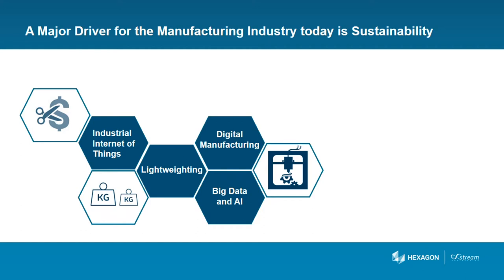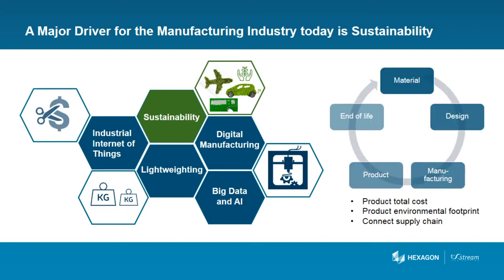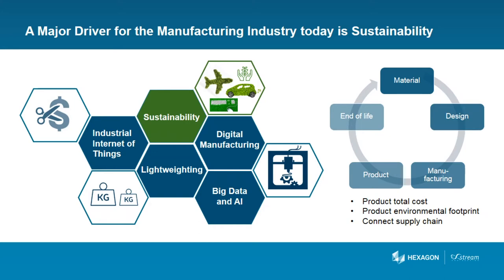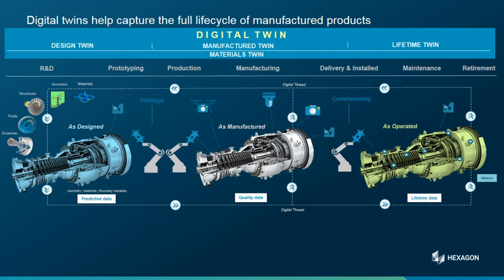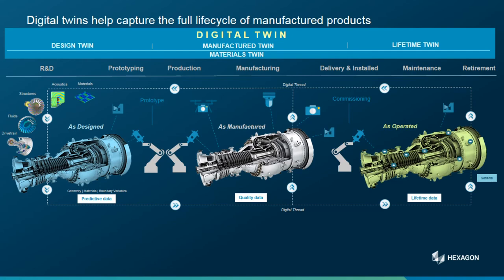Digital Twin 2020｜e-Xstream｜How digital twins enable optimal plastic components design｜Intro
Sustainability has become a more prominent factor for manufacturing industry today. Businesses are starting to look at products by their full lifecycle and understand their process at raw materials, the design, manufacturing stage and so on, so they can master product total cost, product environmental footprint better, and connect supply chain. How can we achieve the full product lifecycle view? It is when Digital Twins come into play. From the prototyping, we can have the designed, manufactured, and operated twins. We can capture information from the real world to feed the virtual world and improve the predictivity. As 80% of cost is generally determined at the design stage, it is essential that we have as high fidelity as possible for the design twin. This can be achieved by having an accurate representation of the materials, also called a material twin, which will also be further discussed in the session.

Phillippe works as product marketing manager for Digimat and Material Center product lines, he takes care of articulating and communicating the value of ICME solution to the manufacturing industries e-Xstream serves.